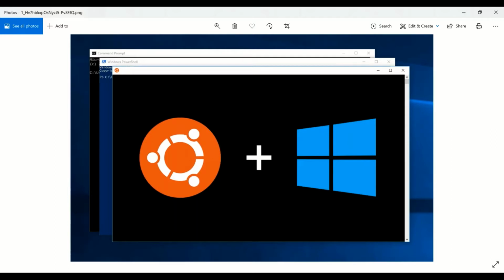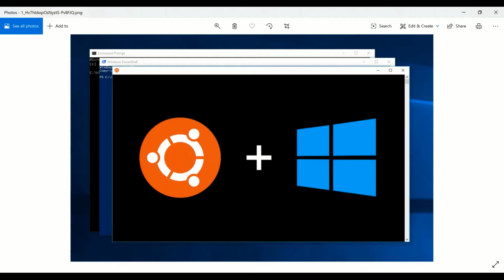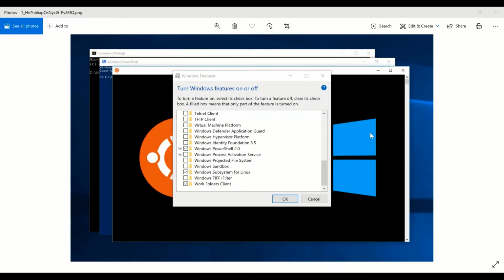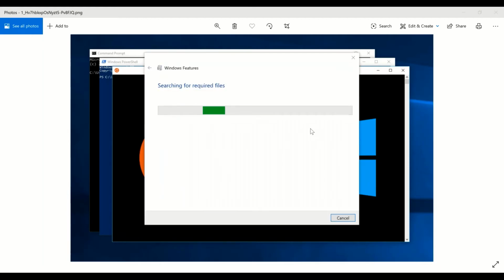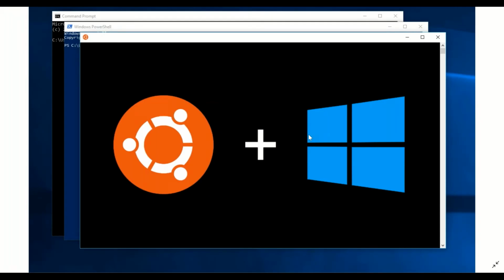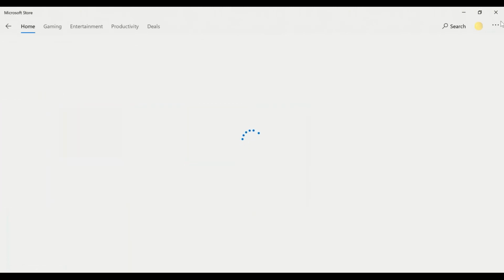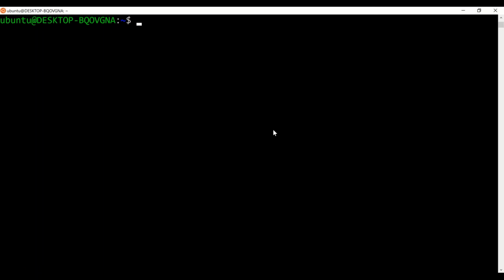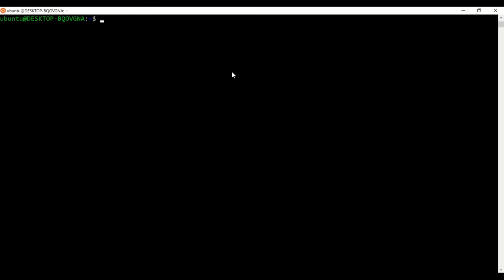How to get Linux Default Terminal on Windows10 | WSL v2 Installation | Windows Subsystem For Linux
In this video, I've demonstrated on the installation and the usage of Windows Subsystem for Linux. This will give you the default linux terminal straight from your windows.

Any queries ?